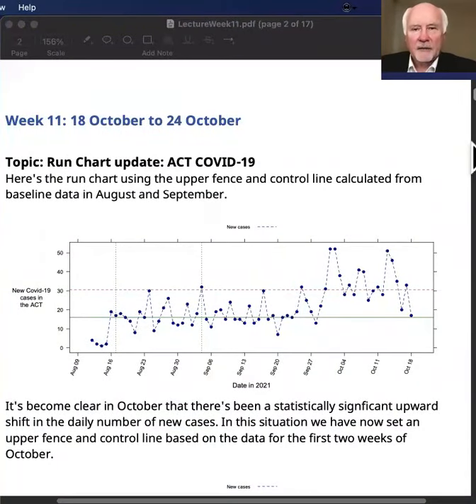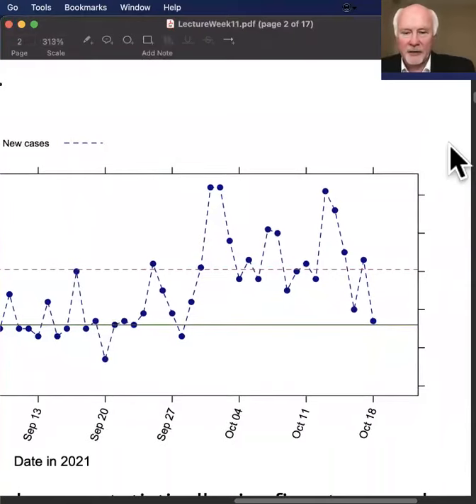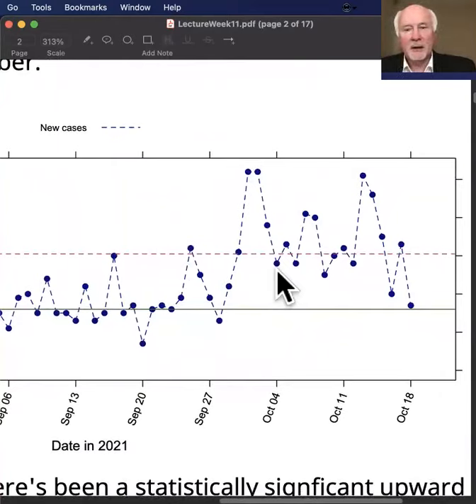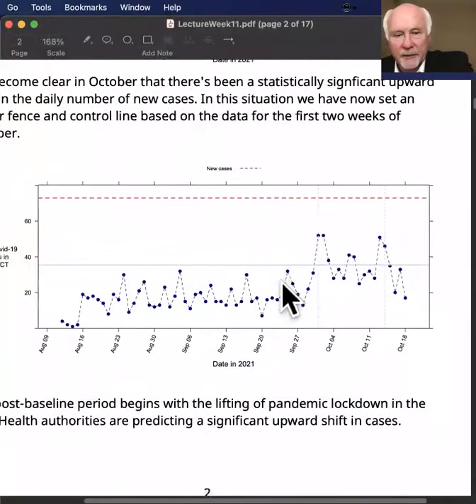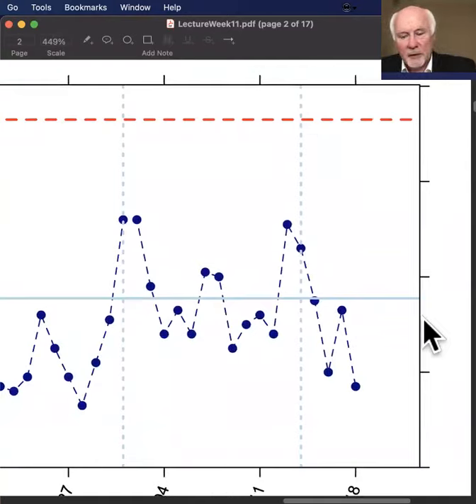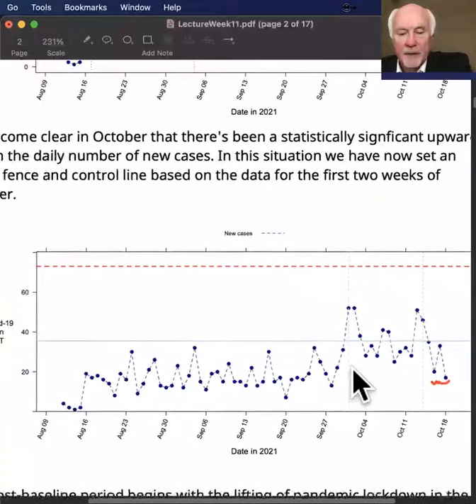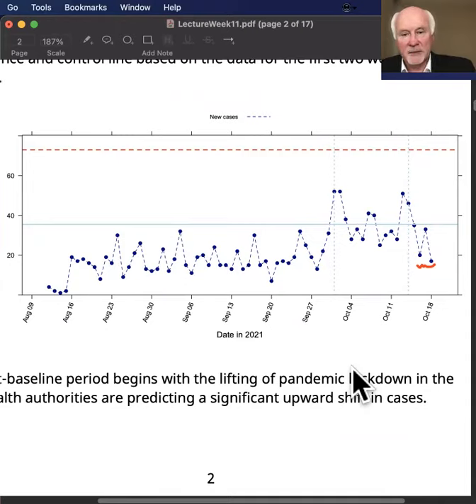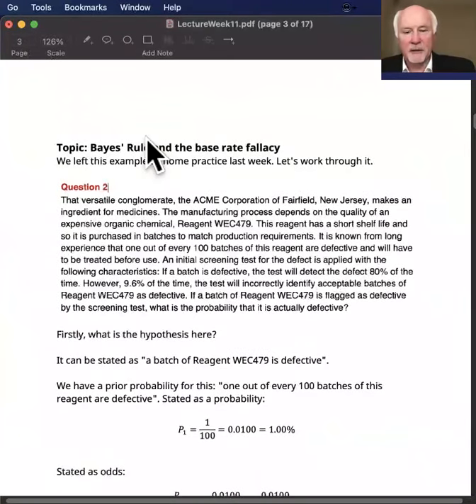Module04 Week11 Lecture Topic1 COVID 19 Run Chart Update